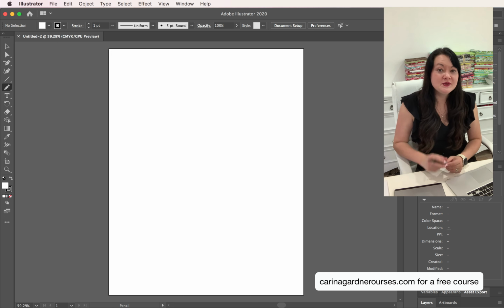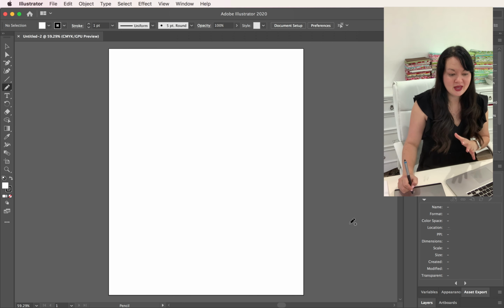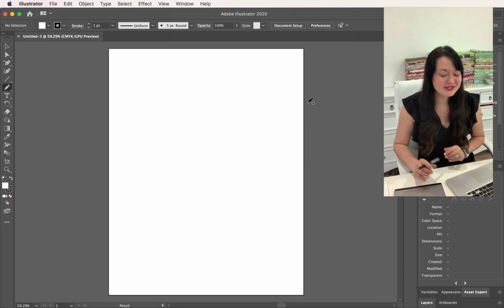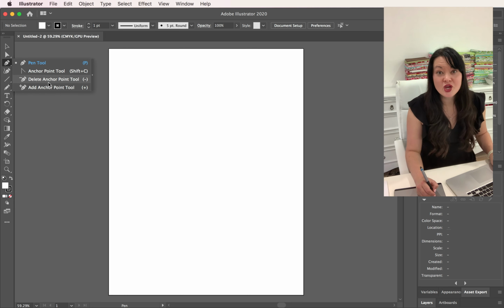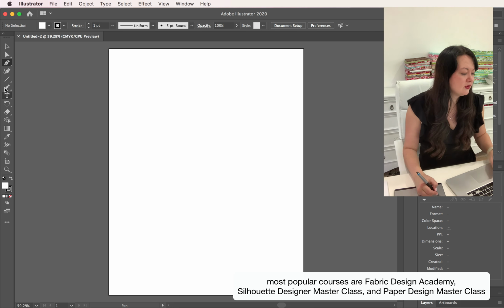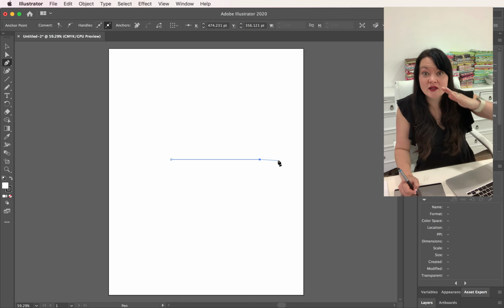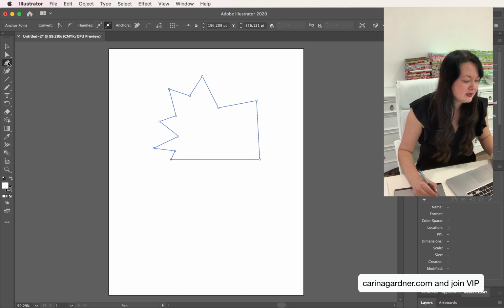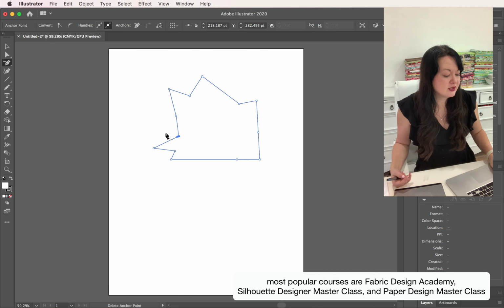Learn to Be A Designer: Illustrator Intro to Pen Tool Tutorial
Today I want to show you how to use the pen tool in Illustrator! I send out links and freebies to my VIP Courses Group. Freebies and links are sent out weekly! Hope you have fun making this!